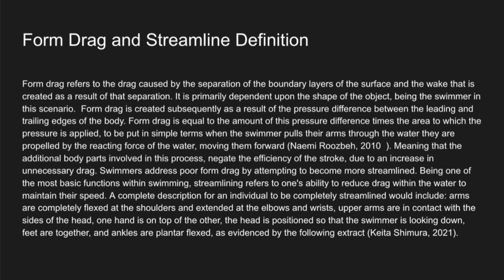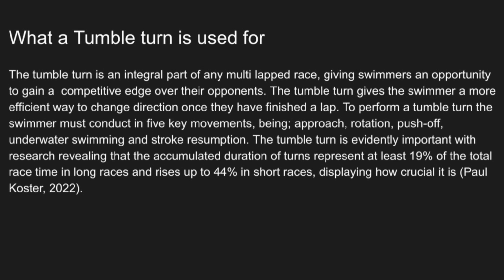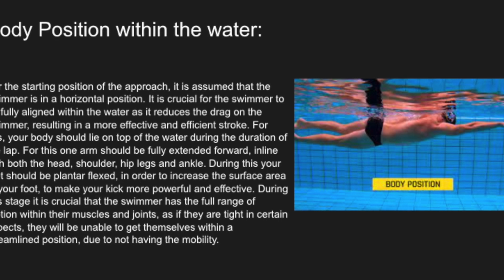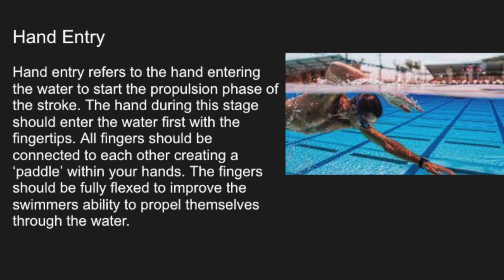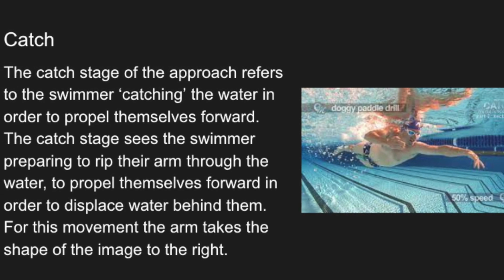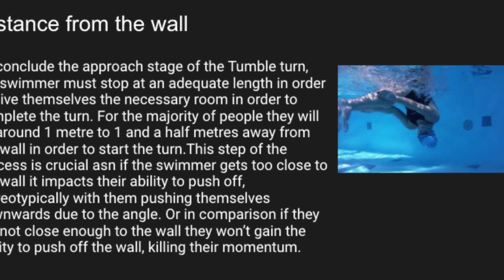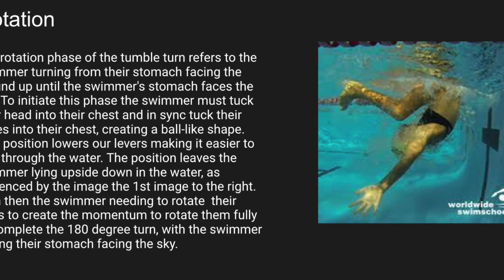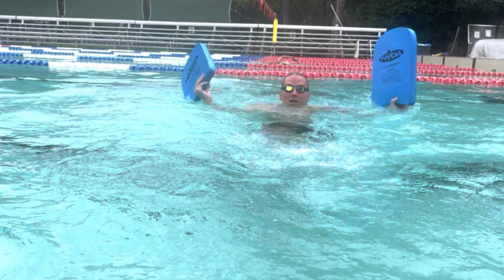Form Drag: Streamline of a Tumble Turn